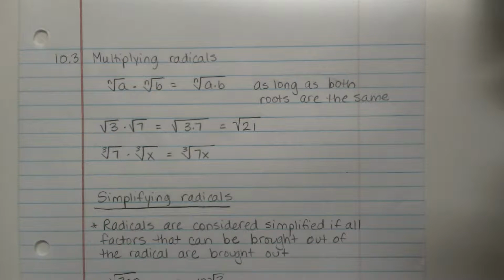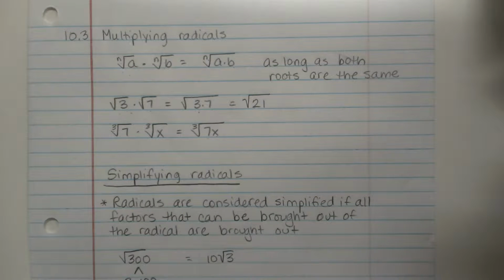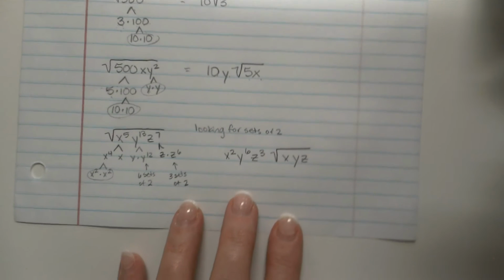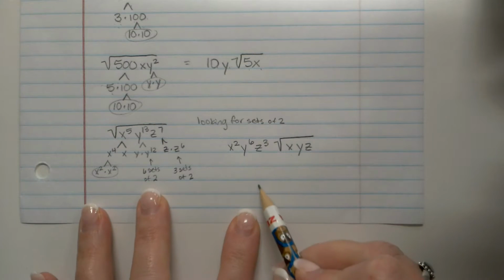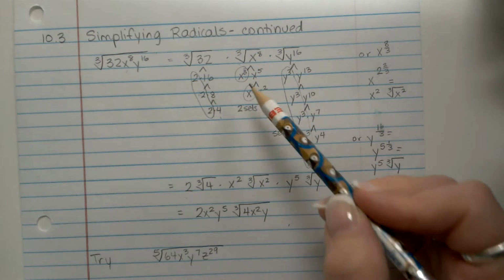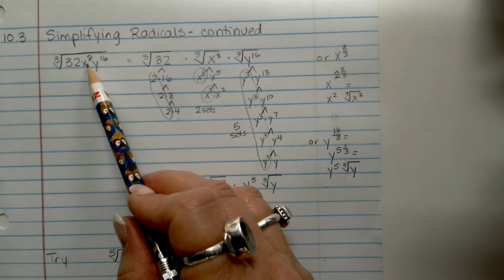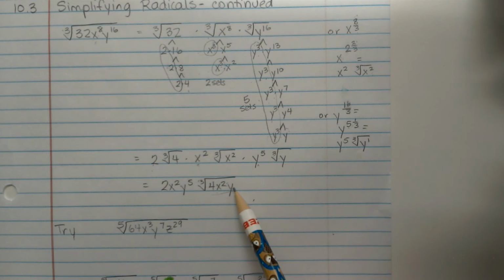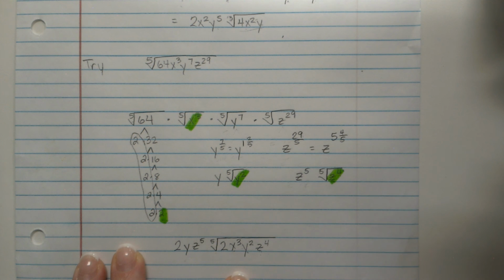Multiplying and Simplifying Radicals